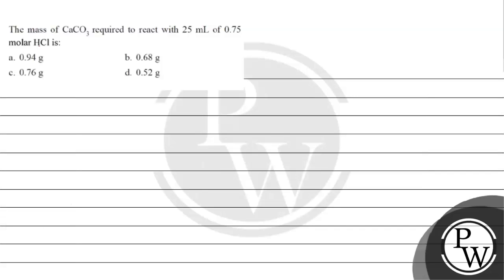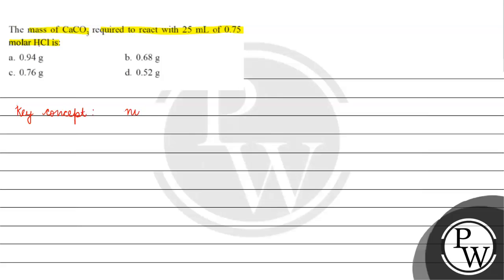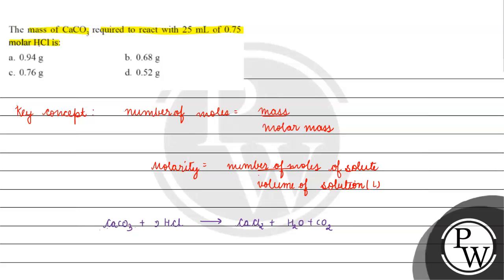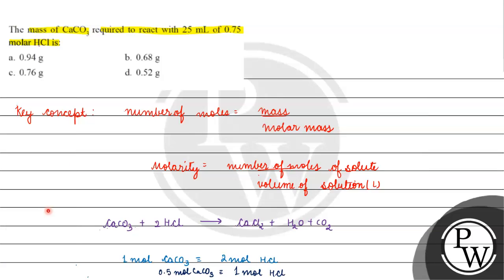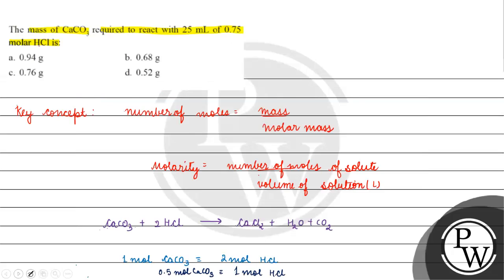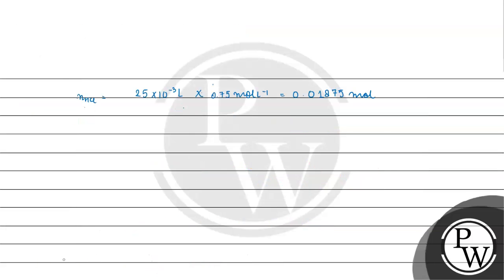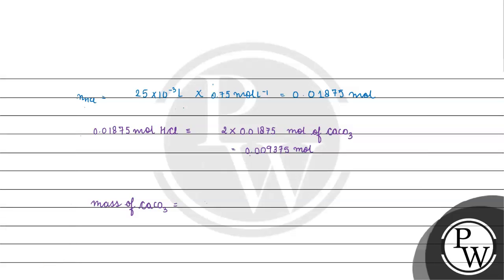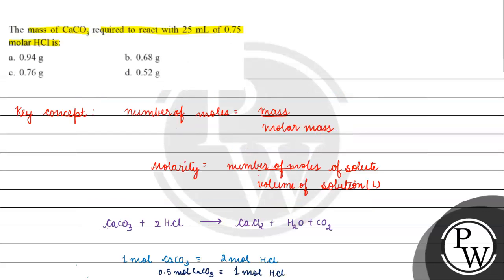The mass of \( \mathrm{CaCO}_{3} \) required to react with \( 25 \mathrm{~mL} \) of \( 0.75 \) m...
The mass of \( \mathrm{CaCO}_{3} \) required to react with \( 25 \mathrm{~mL} \) of \( 0.75 \) molar \( \mathrm{HCl} \) is:
c. \( 0.76 \mathrm{~g} \)
d. \( 0.52 \mathrm{~g} \)
&nbsp;